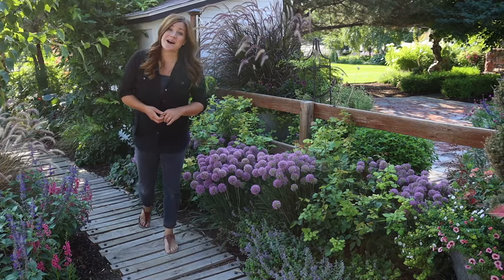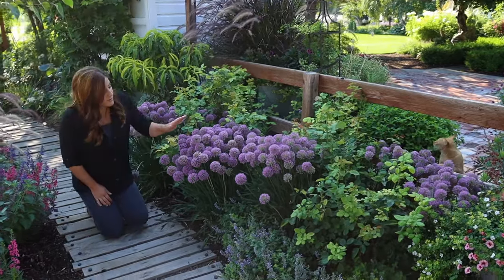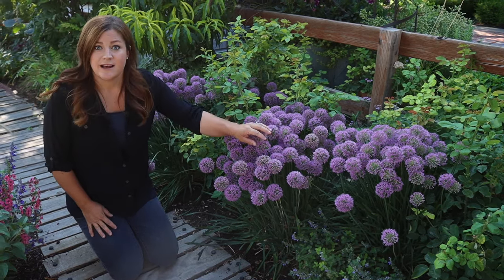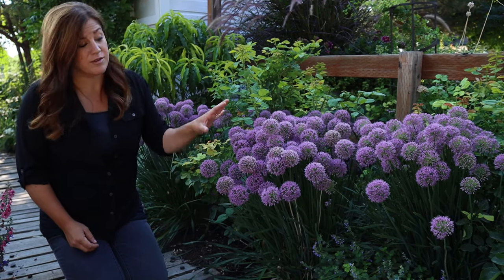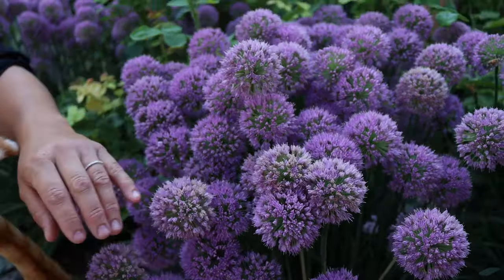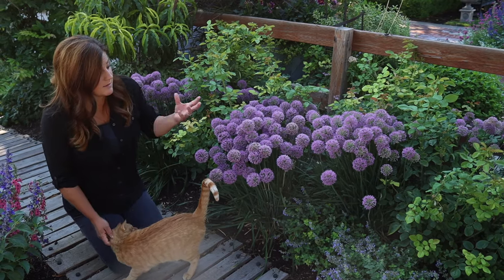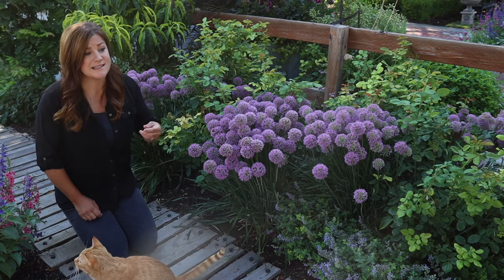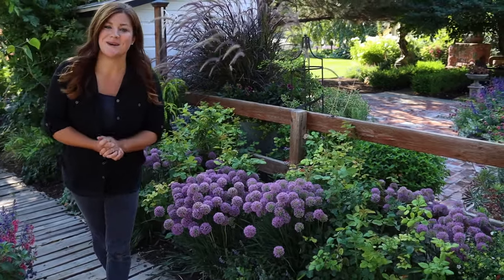An Amazing Summer Bloomer! 'Serendipity' Allium 🌿